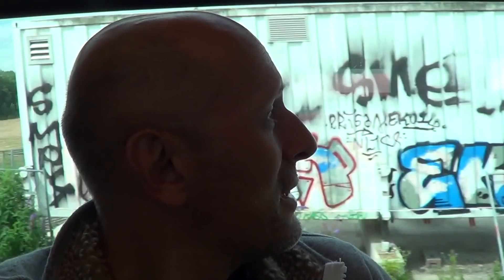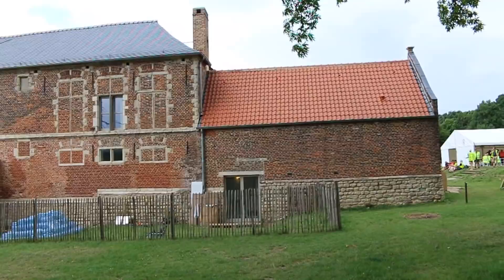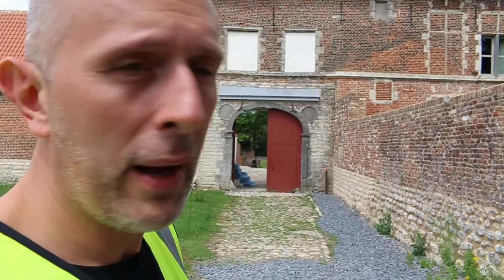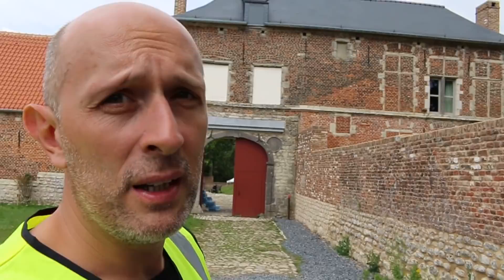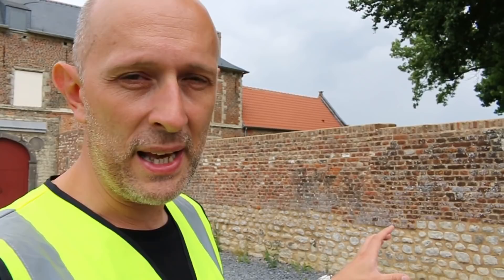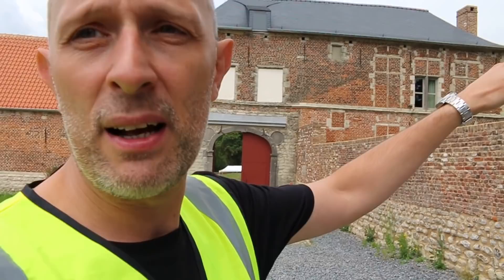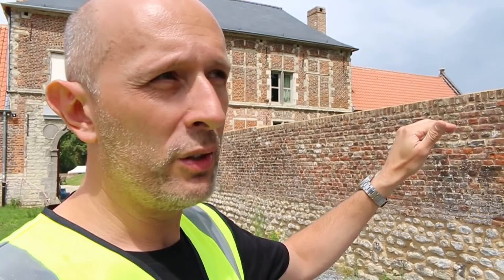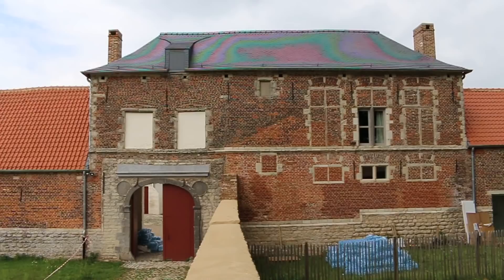Hougoumont Farm, archaeology, Waterloo Uncovered & bayonet fighting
Hougoumont Farm at the Battle of Waterloo battlefield is legendary. It is being archaeologically investigated by the team from Waterloo Uncovered:
Matt Easton visited the site, saw some old friends, learned more about the site and spoke a bit about bayonet combat. It was super windy, so apologies for the sound quality!